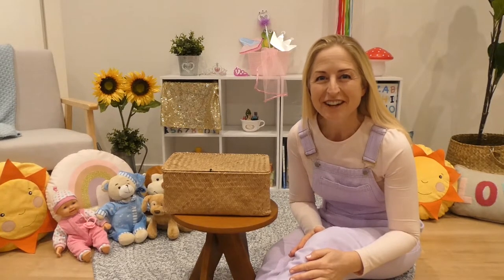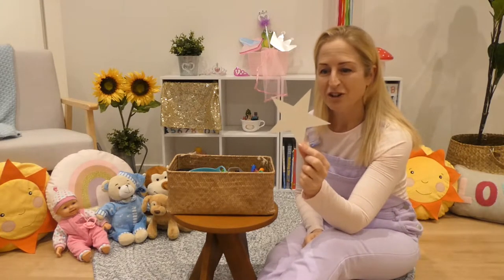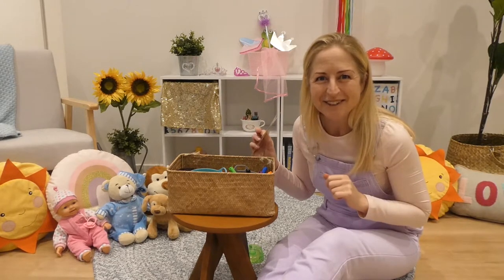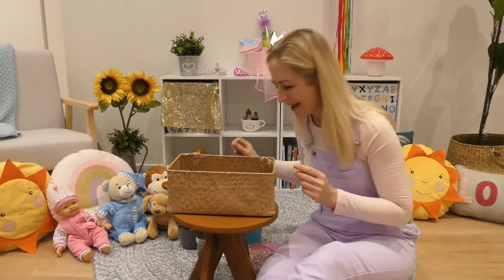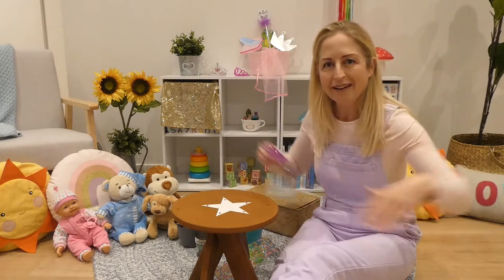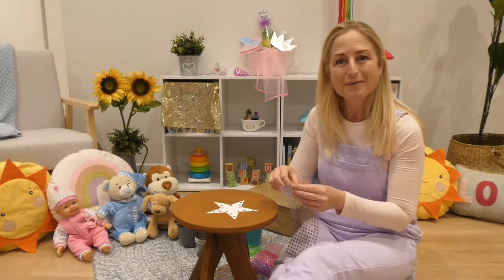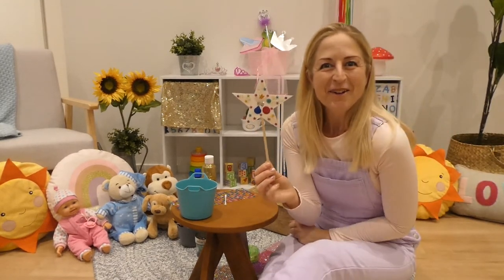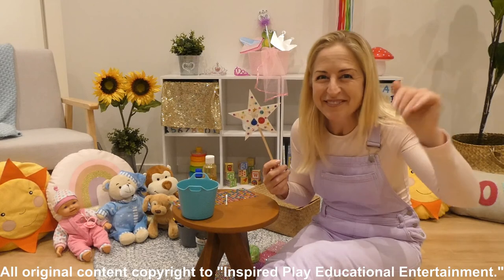Make a Magic Wand for your Once Upon A Time craft time!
Join Anna and make a Magic Wand for the Once Upon A Time Playtime session.

Prep to play...Before joining craft time with Anna you'll need:

👑 Cardboard Star (approx. 15cm diameter)
👑 Popsicle Stick or Stirrer Stick
👑 Rhinestone/glittery stickers
👑 Glitter/glue glitter
👑 Decorative pieces
👑 Textas/Coloured pencils
👑 Glue
👑 Sticky Tape